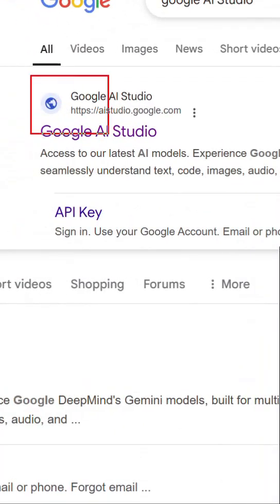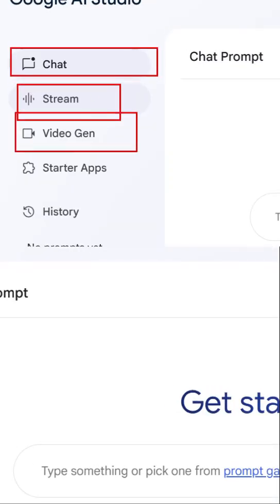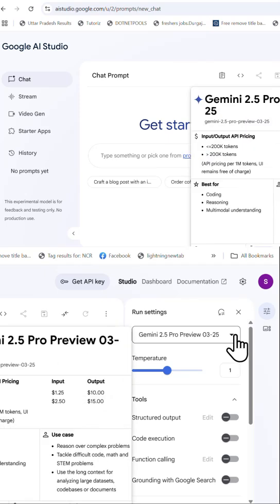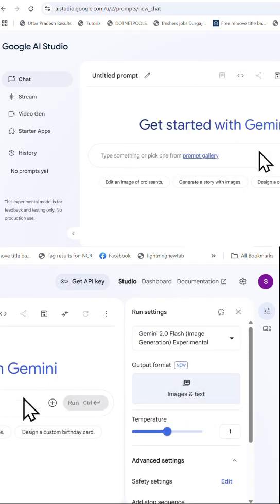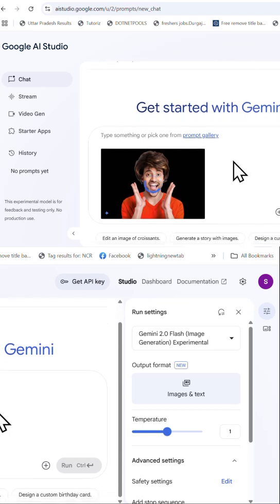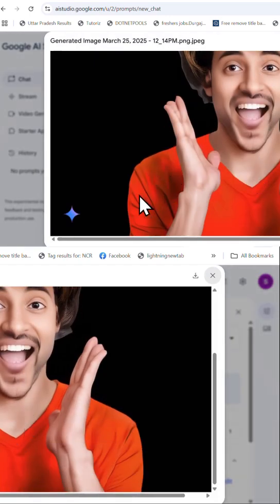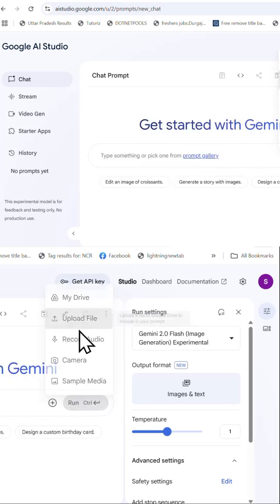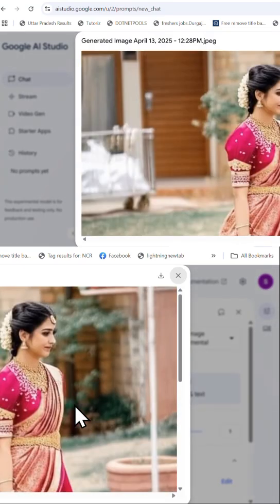How to Change ANYTHING in an Image with Google AI STUDIO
Want to edit images like a pro without Photoshop? In this video, I’ll show you how to change ANYTHING in a photo using Google AI Studio — Google's powerful new image editing tool powered by AI. Remove objects, add new elements, or completely transform your images with just a few clicks.

✨ Whether you’re a designer, content creator, or total beginner, this AI tool will blow your mind!
🔍 Learn how to use Google AI Studio step-by-step and see the before & after results.

Source code.

image editing with ai

change anything in image

remove objects from photo ai

google ai photo editing

google ai tutorial

image manipulation ai

photo editing without photoshop

ai image editor tutorial

image editing with google ai

ai design tool

google ai image tool

edit photo with ai

ai powered photo editing

free ai photo tool

ai for image editing